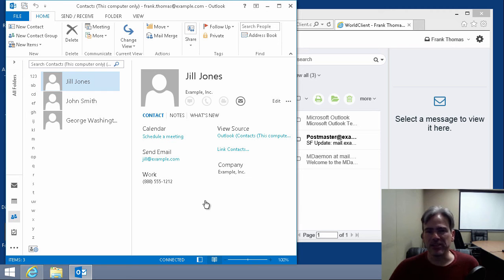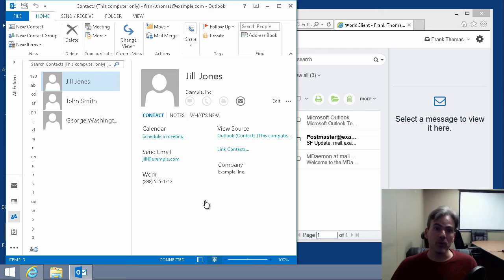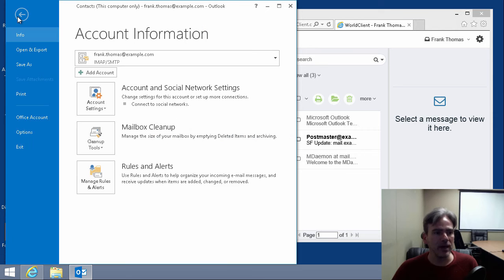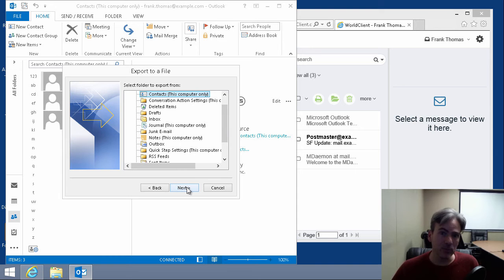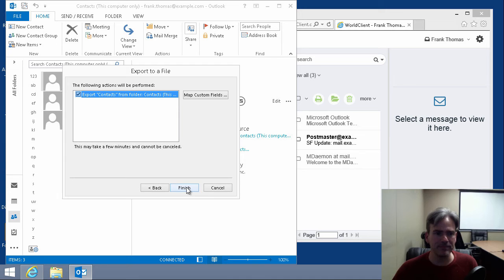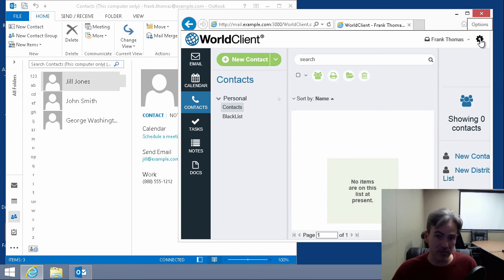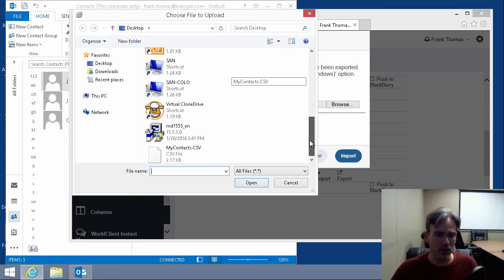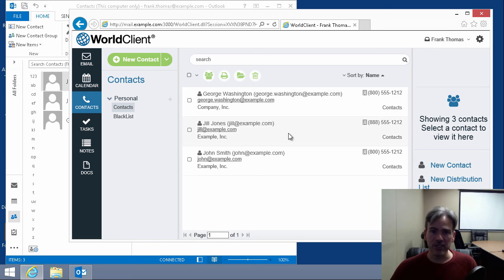How to Transfer Contacts from Outlook to MDaemon Webmail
This tutorial video explains how to transfer your contacts and calendar entries from Microsoft Outlook or another email client to MDaemon Webmail. Simply export your contacts or calendar items to a CSV file, navigate to the Settings menu in MDaemon Webmail, click on Folders, select the Import button, and then upload your CSV file.

To learn more about MDaemon Webmail's security and collaboration features,